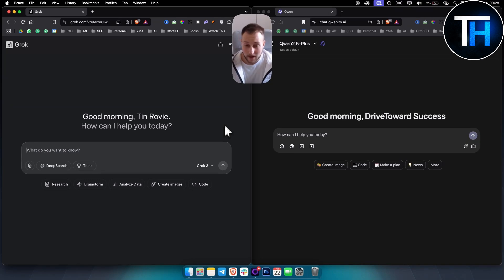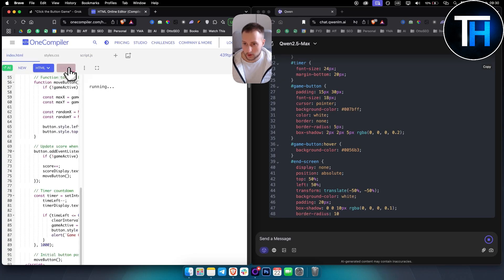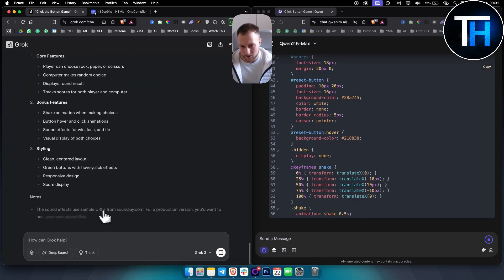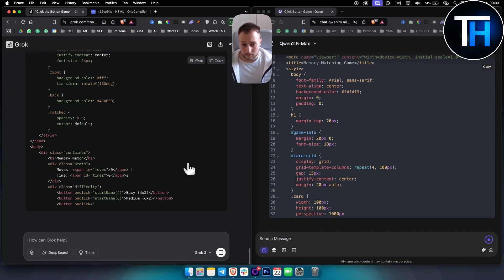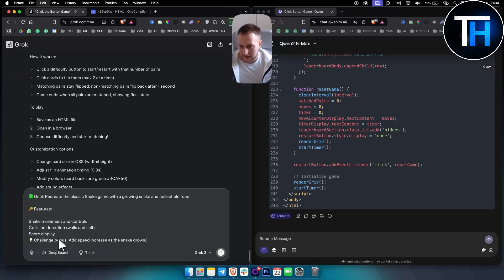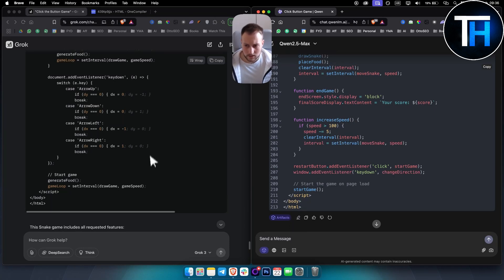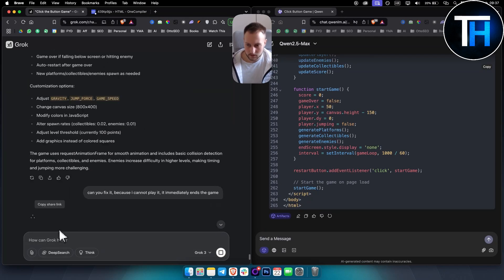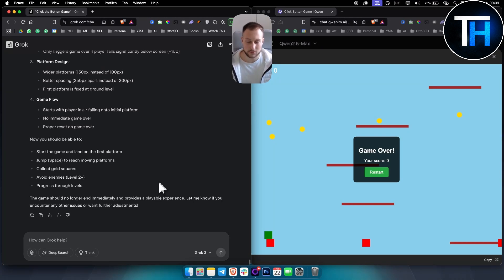Grok 3 vs Qwen 2.5 MAX Coding Comparison - Which One Wins?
In this video, we put Grok 3 and Qwen 2.5 MAX to the test in a head-to-head coding comparison. Both models have made significant advancements, but which one delivers the best performance for coding tasks? We evaluate their speed, accuracy, and overall usability to see which AI stands out. Whether you're a developer looking for the best AI assistant or just curious about the latest in AI coding capabilities, this breakdown will help you decide. Watch until the end to see which model comes out on top.